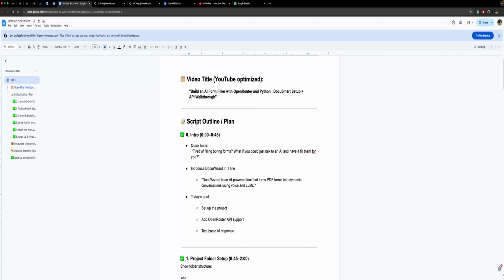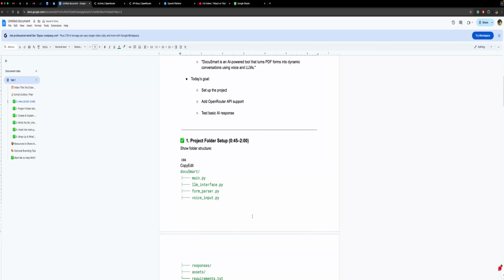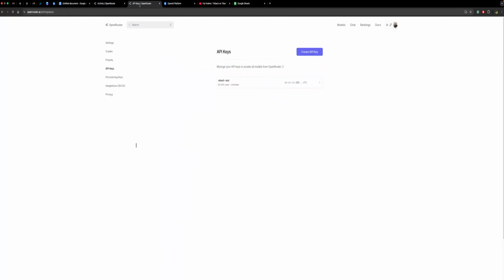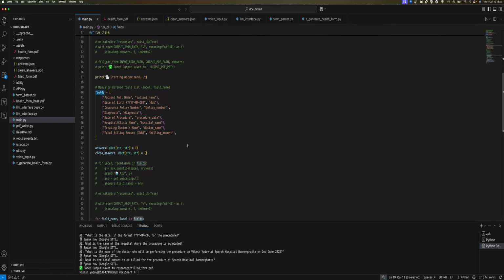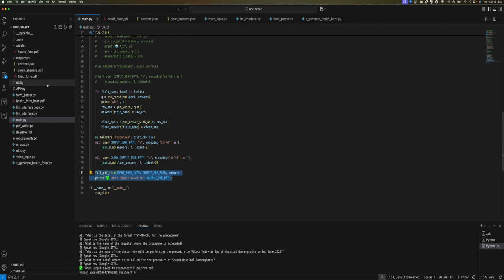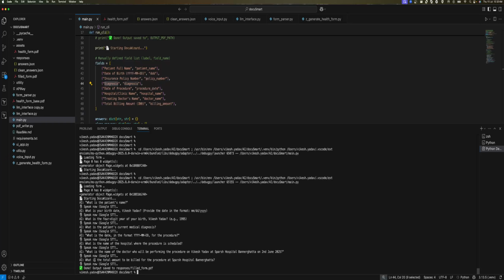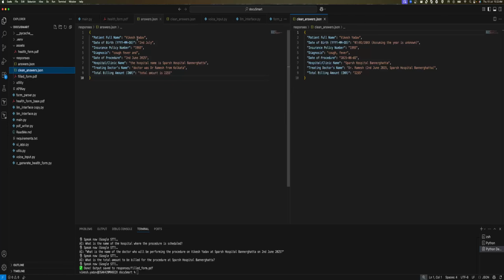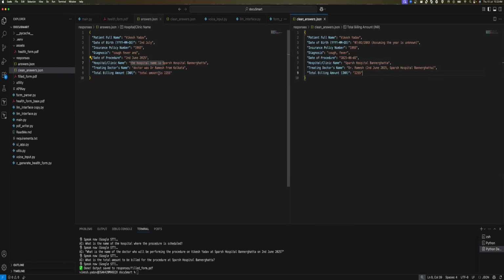Day 1 of DocuSmart: Build an AI Form Filler with OpenRouter and Python | Setup + API Walkthrough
🗂️ "Build an AI Form Filler with OpenRouter and Python | DocuSmart Setup + API Walkthrough"

📝 Script Outline / Plan
"DocuSmart is an AI-powered tool that turns PDF forms into dynamic conversations using voice and LLMs."
Today’s goal:
Set up the project
Add OpenRouter API support
Test basic AI response

✅ 1. Project Folder Setup
docuSmart/
├── main.py
├── llm_interface.py
├── form_parser.py
├── voice_input.py
├── responses/
├── assets/
└── requirements.txt

source venv/bin/activate
pip install -r requirements.txt
✅ 2. Create & Explain OpenRouter Account (2:00–3:30)

Use test model: mistralai/mistral-7b-instruct or openchat/openchat-3.5-1210

✅ 3. Write the llm_interface.py File
Set up OpenRouter-compatible client
Add ask_question() function
Print example question output
Show raw answers
Show answers cleaned by AI